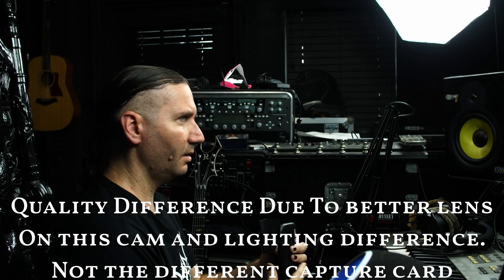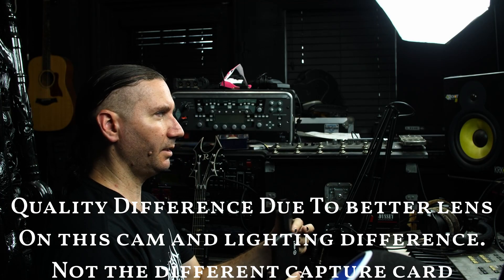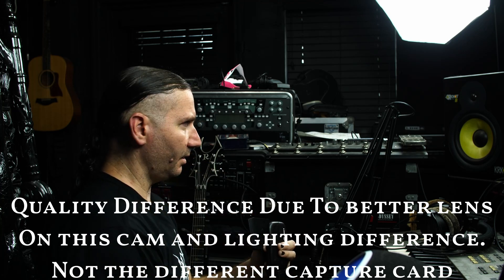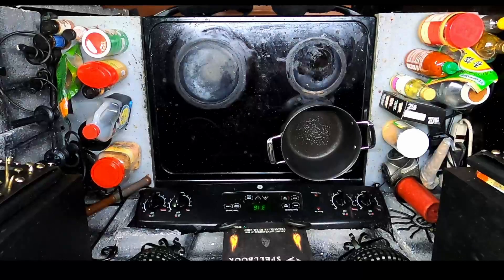Elgato HD60x, HD 60 S, And HD 60 pro Review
-hd60 pro

Here is a review of the 3 capture cards I use for streaming.  The Elgato HD 60 S, HD 60 X, and HD 60 Pro.  If you are unfamiliar with capture cards they allow you to plug in an HDMI Source like a camera into your computer.

You can use this camera feed for streaming and is the main way to get a high quality stream with a good camera.

The Best part about all 3 is that they work with no issues or hassles.